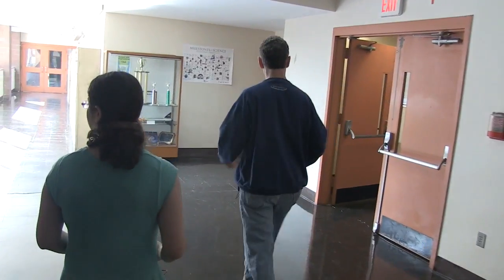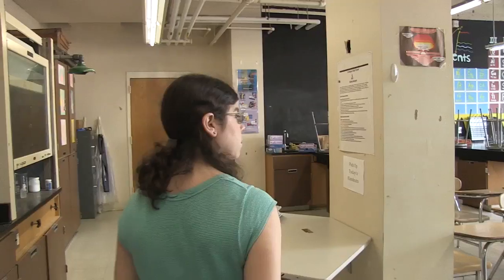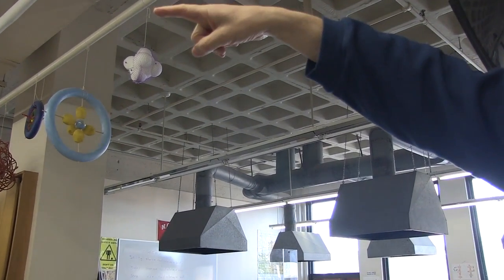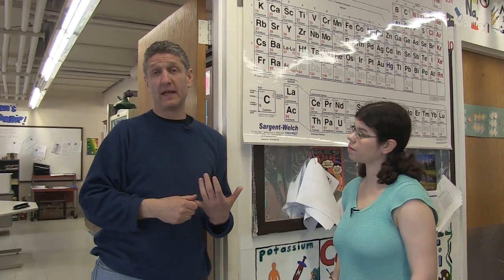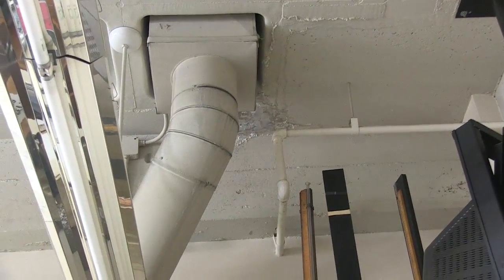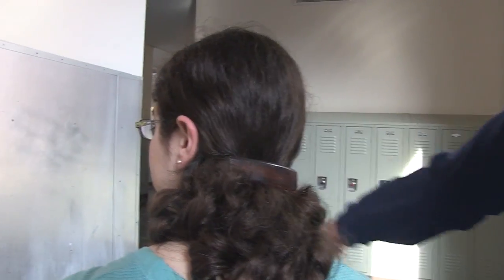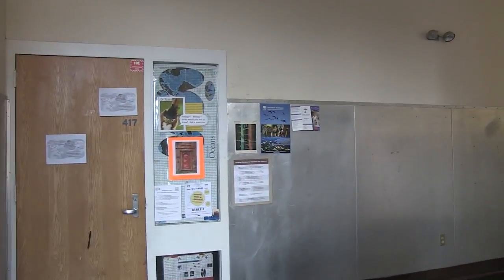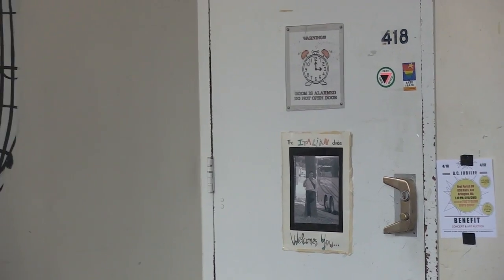APN | Building Arlington Schools: Arlington High School - Extended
In the second segment of our series, “Building Arlington’s Schools,” APN takes a tour of Arlington High School to better understand the structural issues students, teachers and administrators are dealing with in the aging building.

This is an extended interview of a previous segment.